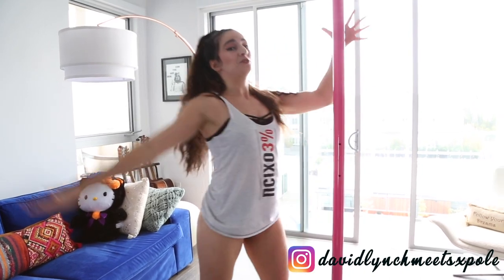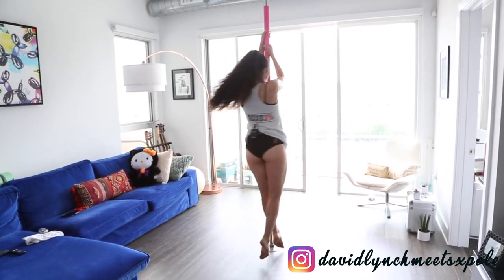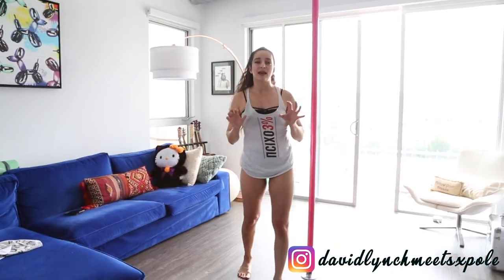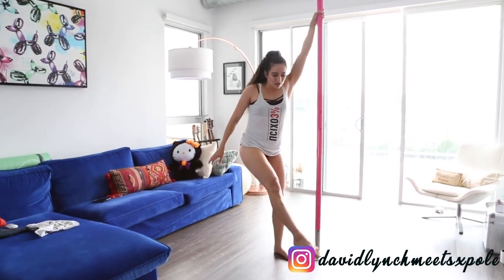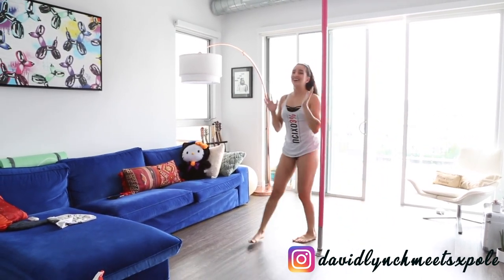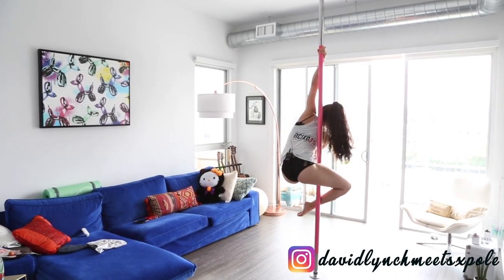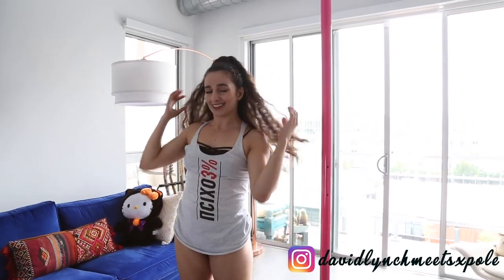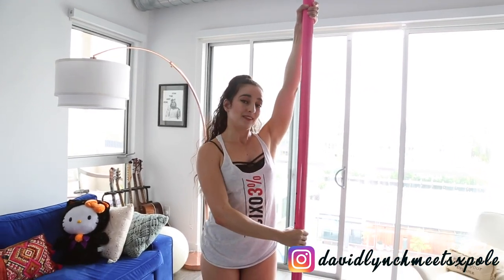Flare | Pole Dance Tutorial (Intermediate)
Get introduced to the most exciting dynamic move on spin pole - the Flare!
00:00 Did you miss me?
00:18 Why spin pole is harder than static
00:50 Why good grip is so important for spin pole
00:58 Advanced grip practice exercise "No-leg climb"
01:10 Beginner grip exercise "Pencil"
01:30 One little trick to ensure good grip on spin
02:20 Flare technique breakdown
03:30 Flare demonstration (slow)
04:15 Flare demonstration (faster)
04:30 "Windmill" - breakdown of leg movement in the flare
05:18 Try the flare from the ground!
05:50 Important notes on the flare technique and PEP TALK
06:51 More advanced type of flare - split grip flare!
07:26 Exercise to start working towards your split grip flare
08:10 Like & subscribe! Good luck!

MY POLE 🎉:
I'm dancing on the 45mm Xpert PRO from X-Pole.

MY GRIP AID 🎉:
My hands are super sweaty. Sucks! I make sure to wash my hands with soap before practice then apply a coat of DryHands. It works magic. Follow the link to get the best deal on DryHands:
Note: I get a small percent if you purchase.